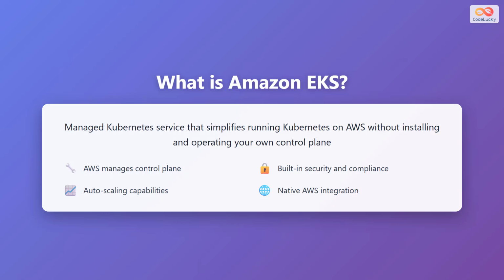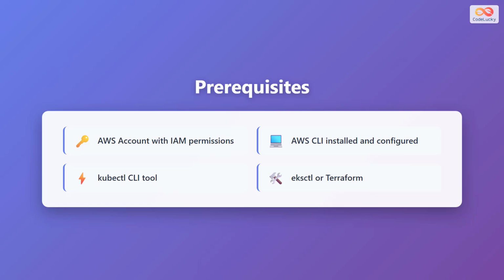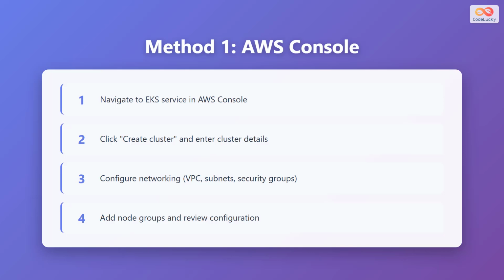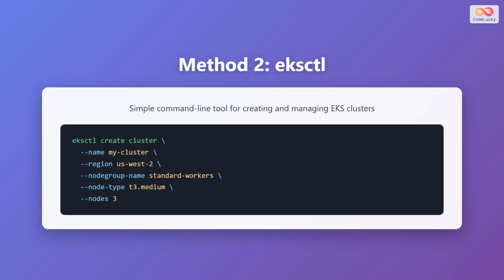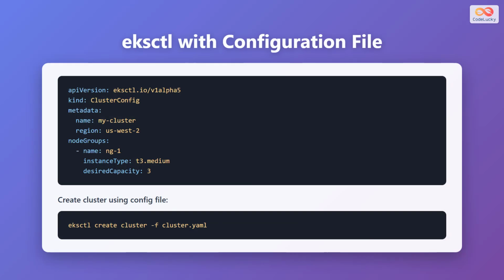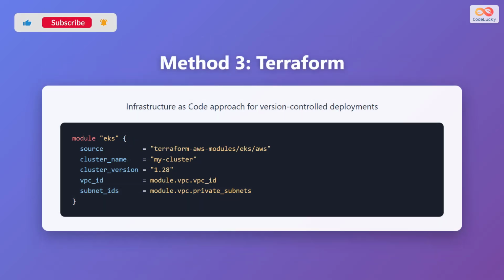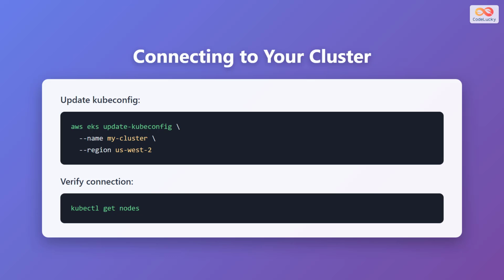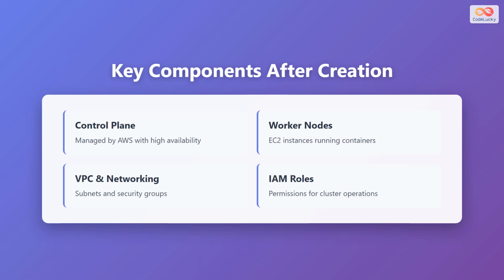EKS Cluster Setup: Creating Kubernetes Clusters on AWS (3 Methods Explained)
🚀 Learn how to create Amazon EKS clusters with this comprehensive tutorial!

Discover three powerful methods to set up Kubernetes clusters on AWS:
✅ AWS Console (GUI Method)
✅ eksctl (Command Line Tool)

🎯 Perfect for beginners and professionals looking to master EKS cluster provisioning!

📋 What You'll Learn:
• Amazon EKS fundamentals and benefits
• Prerequisites for cluster creation
• Step-by-step AWS Console setup
• Quick eksctl commands and configuration files
• Terraform modules for reproducible deployments
• Connecting to your cluster with kubectl
• Key components after cluster creation

💡 Whether you're starting with Kubernetes or scaling production workloads, this tutorial covers everything you need to know about EKS cluster setup!

🔧 Prerequisites covered: AWS CLI, kubectl, IAM permissions, and more!

Chapters:
00:00 - EKS Cluster Setup
00:23 - What is Amazon EKS?
01:03 - Prerequisites
01:37 - Three Methods to Create EKS Cluster
02:17 - Method 1: AWS Console
02:51 - Method 2: eksctl
03:29 - eksctl with Configuration File
04:09 - Method 3: Terraform
04:48 - Connecting to Your Cluster
05:22 - Key Components After Creation
06:03 - Outro